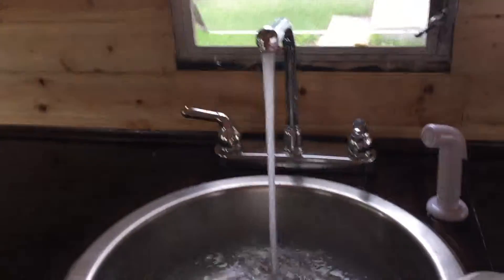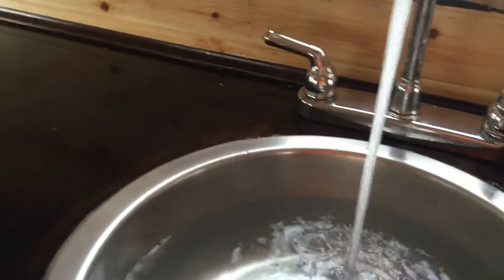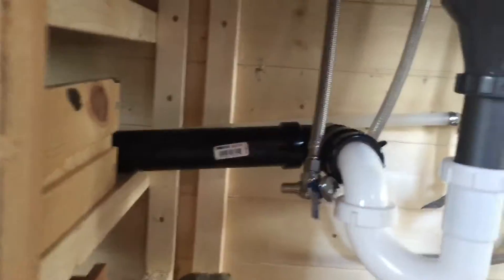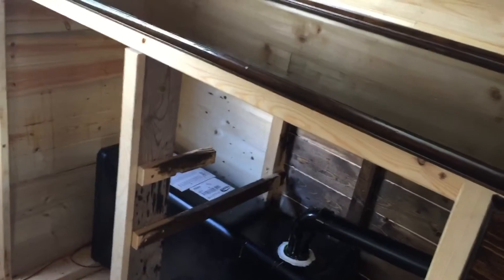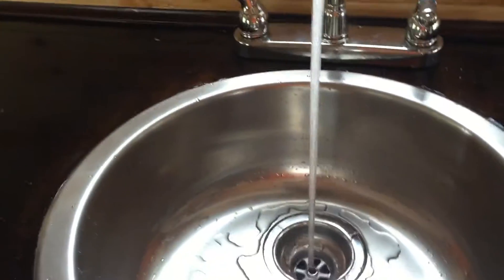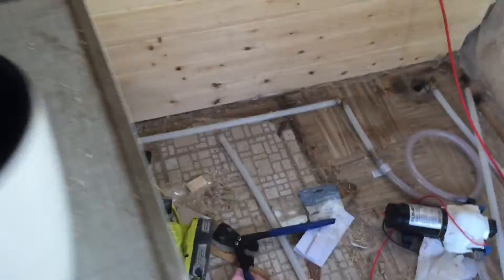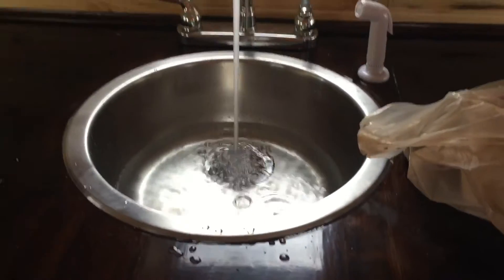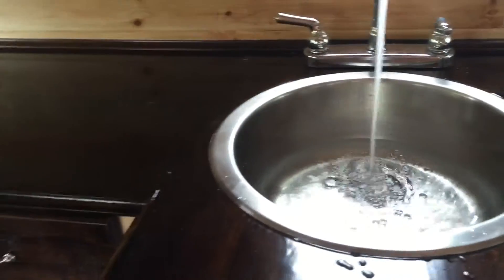Shasta camper rebuild part 22